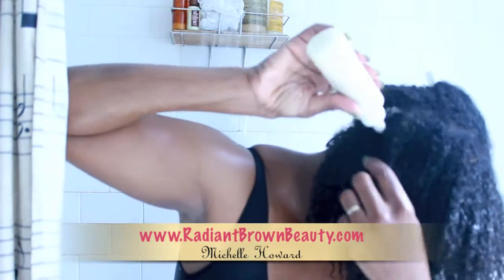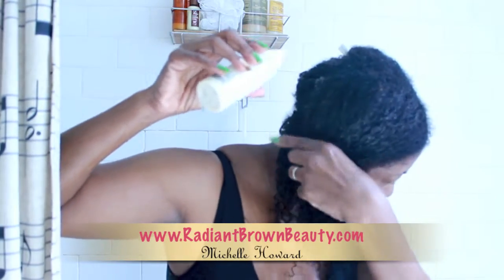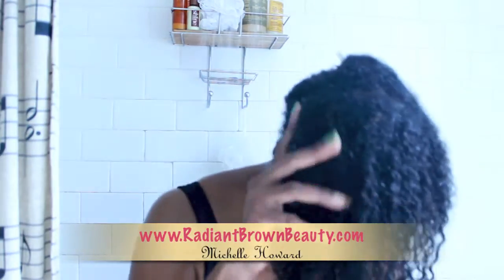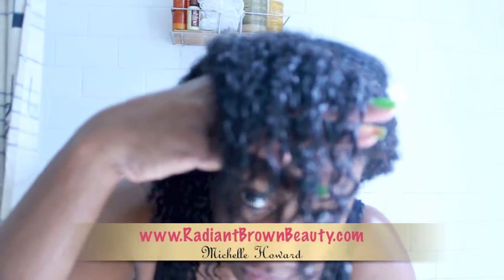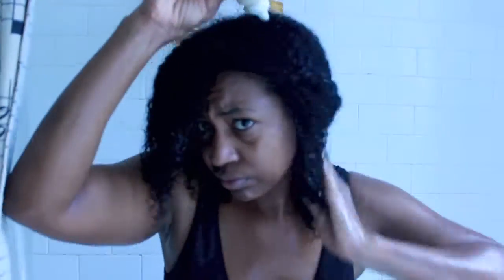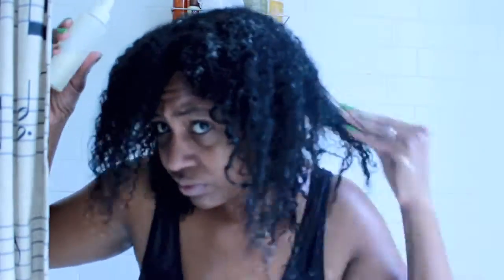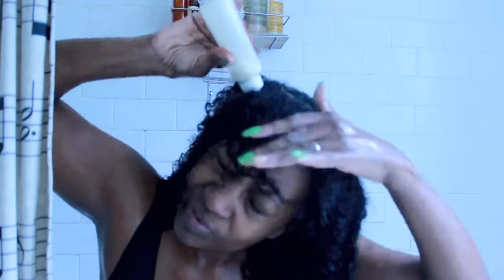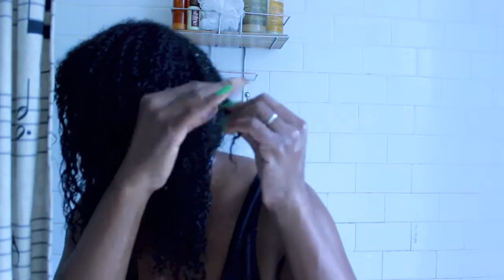Natural Hair Tip: Benefits of Using a Cream Rinse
OPEN HERE FOR DETAILS

This video was filmed about 2 months ago. I have been meaning to share the benefits of using a cream rinse for some time now. Since I shaved the side of my head, I will be doing mostly hairstyle videos for a while so I needed to get this one up and out!

Here are some other videos in the series of my wash day regimen: